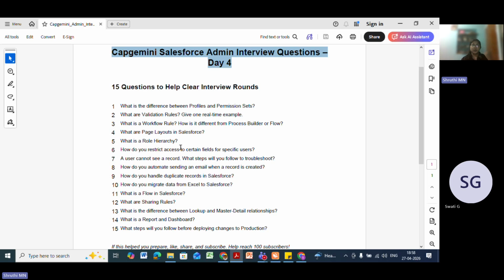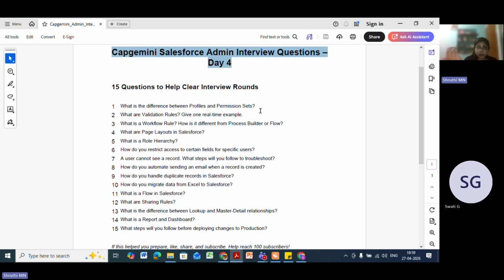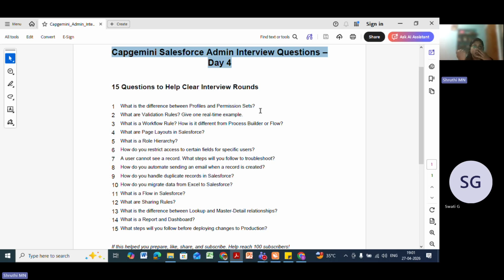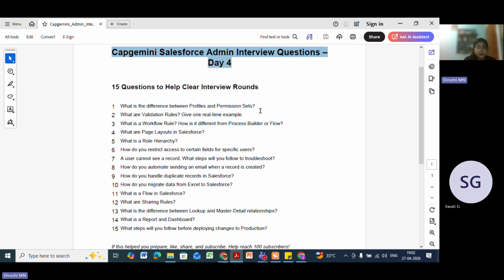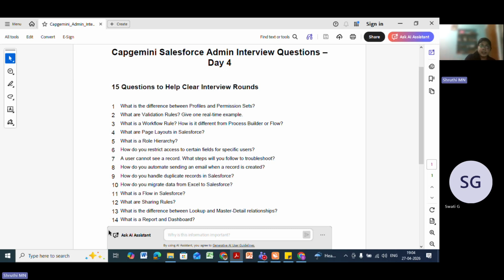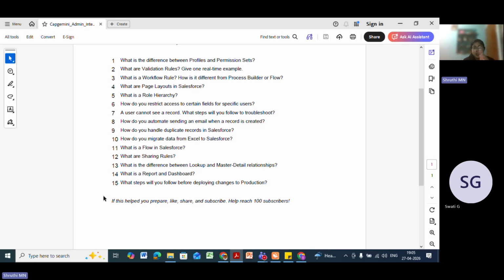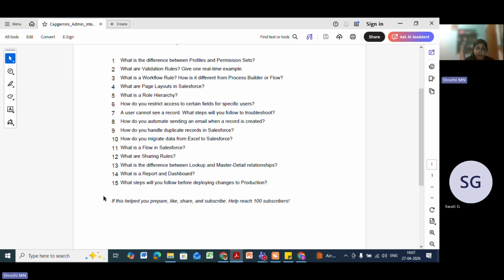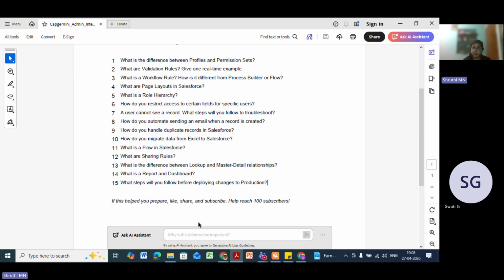Salesforce Admin Interview Prep Day 4 | Capgemini Questions Explained 💻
🎯 Capgemini Salesforce Admin Interview Questions — Day 4

In this video, I’m sharing 15 important Salesforce Admin interview questions that can help you prepare and clear technical interview rounds with confidence.

📚 Today’s Topics Include:
✔ Profiles vs Permission Sets
✔ Validation Rules with real-time examples
✔ Workflow Rules vs Flow
✔ Role Hierarchy and Sharing Rules
✔ Lookup vs Master-Detail Relationships
✔ Reports, Dashboards, and Deployment Steps
✔ Troubleshooting record access issues
✔ Data migration and duplicate handling
…and more practical interview questions!

💬 Interactive Question:
Which question did you find most useful today?
Comment the question number (1–15) below!

🚀 Want More Practice & Guidance?
Join my learning sessions:

🎓 Live Session: Rs 750
📘 Self-Paced Course: Rs 500
(Admin | Developer | Advanced Developer)

(Search my channel name to connect!)